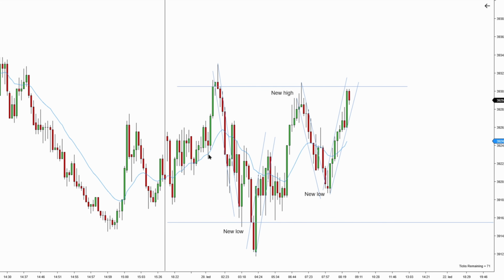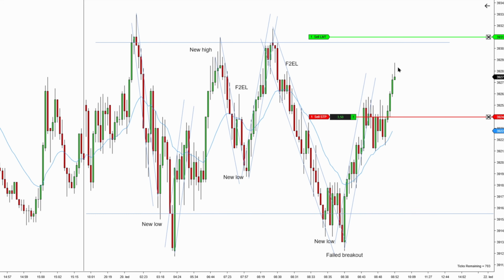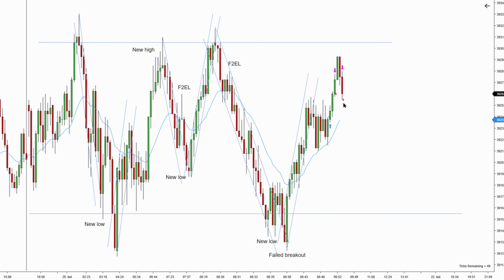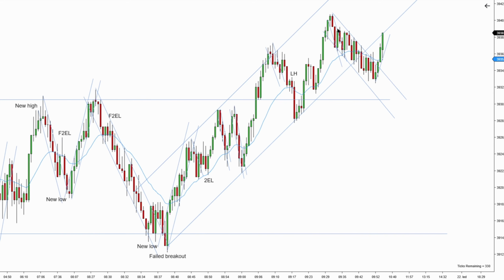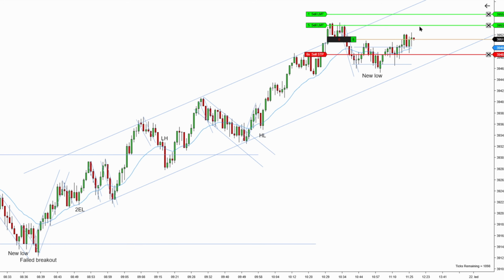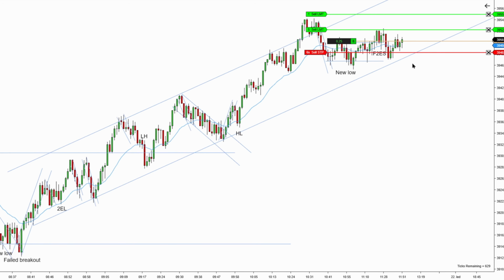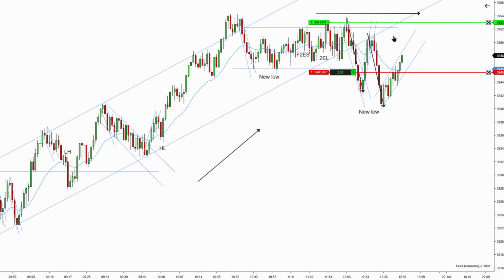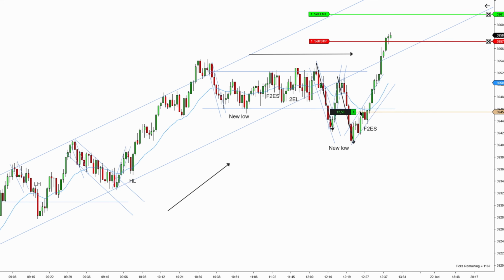RAW & LIVE Scalping Session Of Price Action Trading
2000 tick chart
S&P 500 ES Futures
21 bar EMA